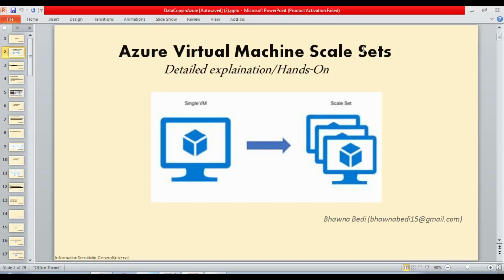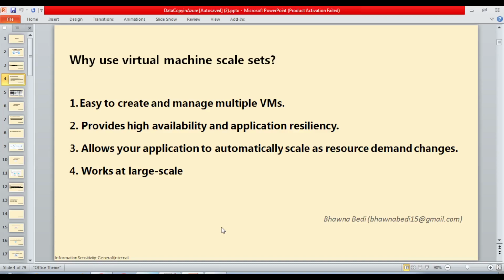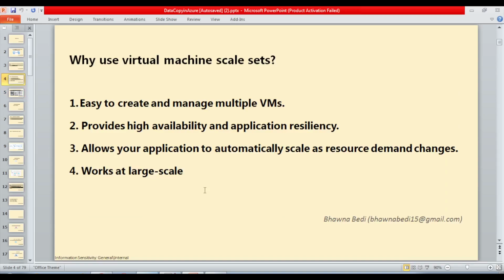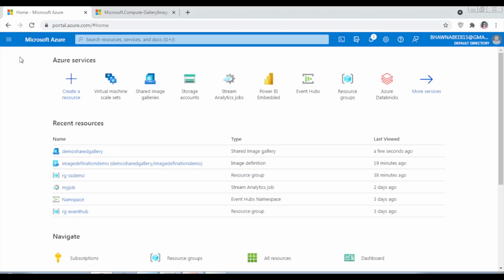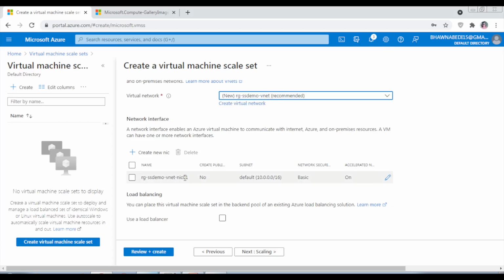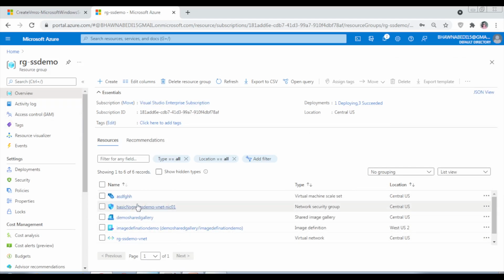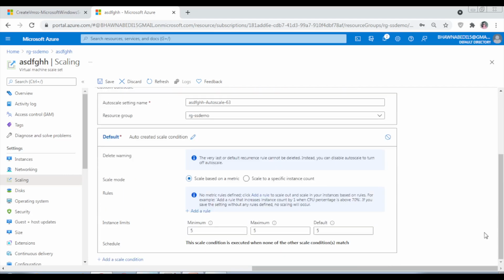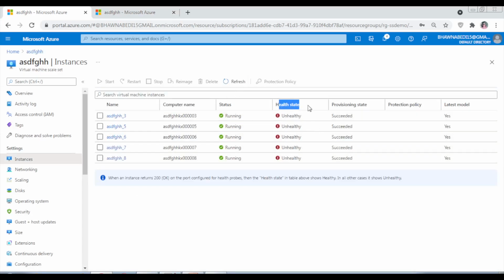Azure Virtual Machine Scale Sets(VMSS) Hands-On Tutorial